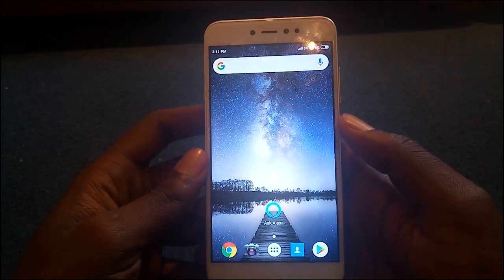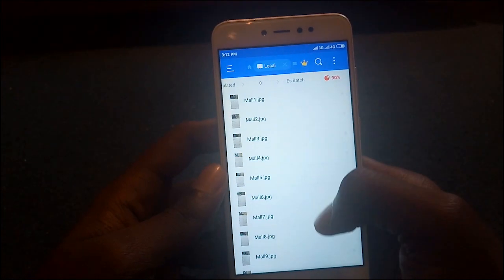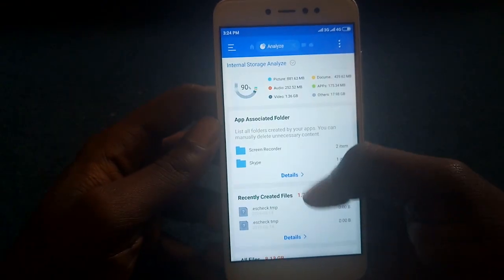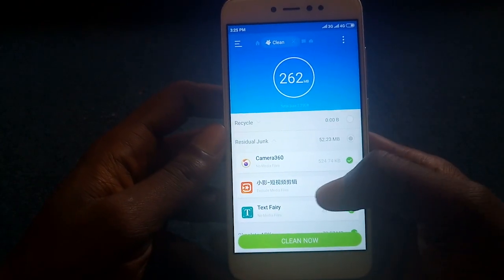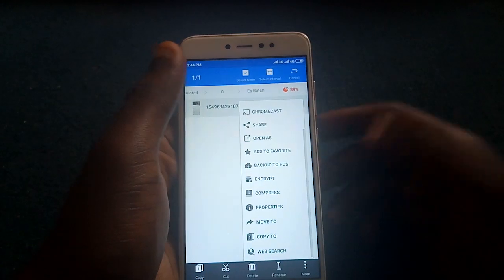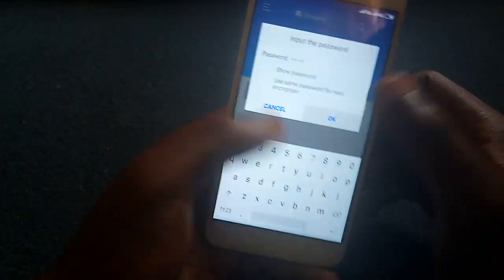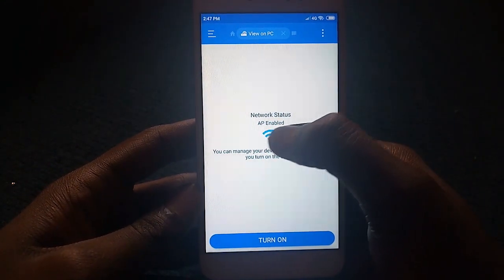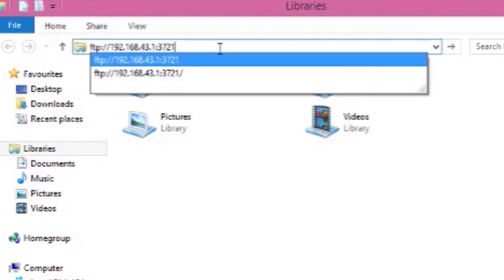4 Features You Probably Didn't Know About ES File Explorer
ES File Explorer is a full-featured file manager application for both local and network use.

Here are 4 Awesome features of ES File Explorer!

Feel free to Explore more features and settings of ES File Explorer.